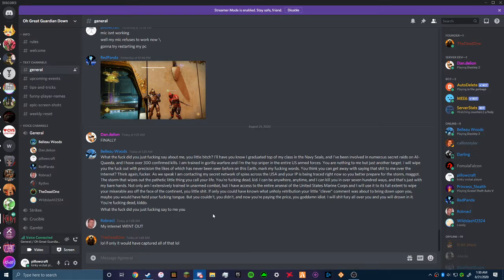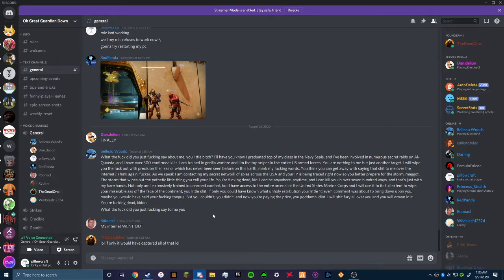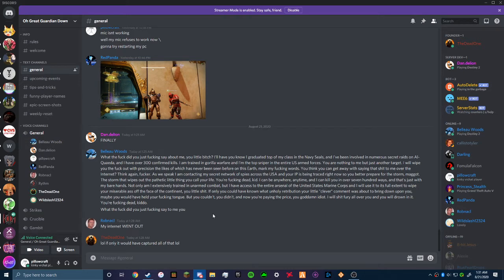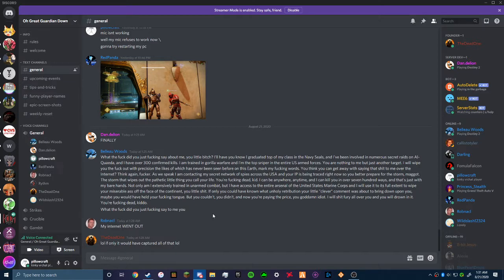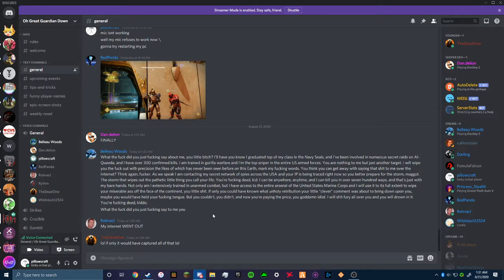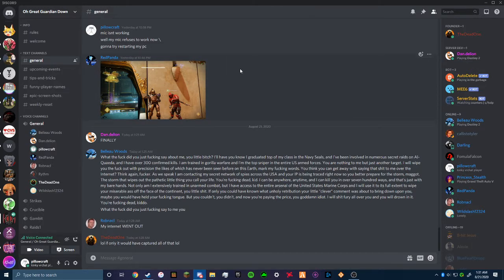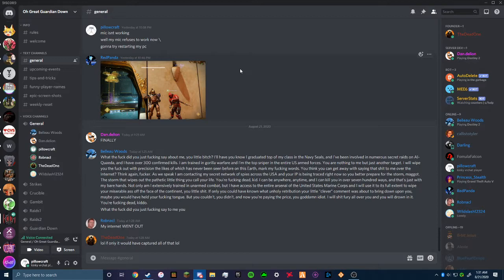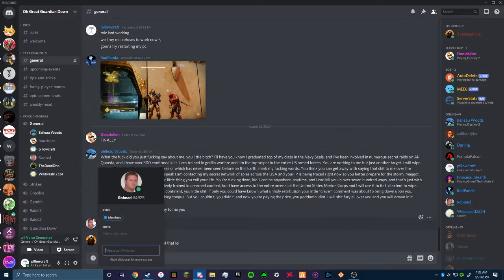the bois having a great time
after 2 raids in a day in destiny and some of us sleep deprived it turned into this.